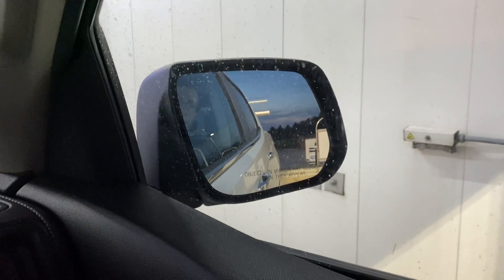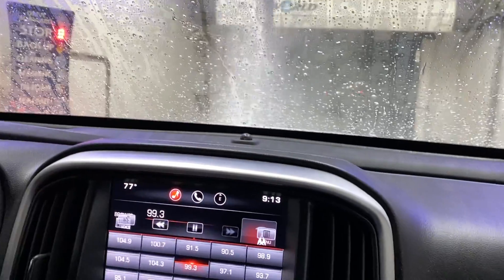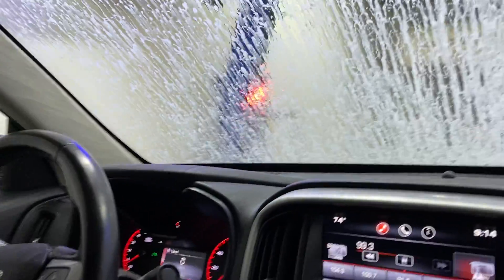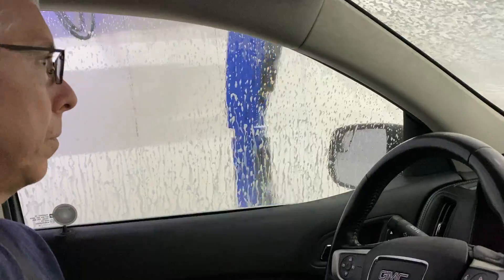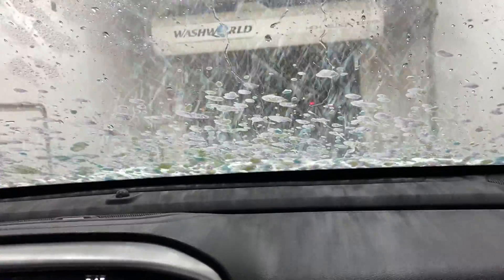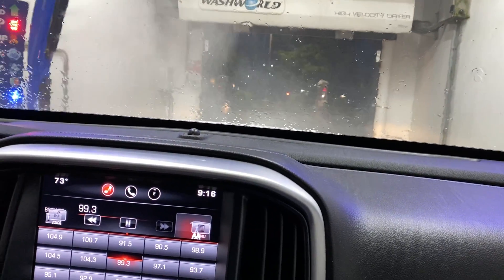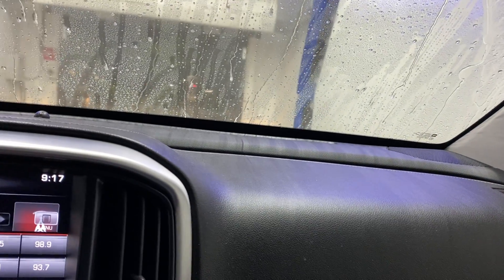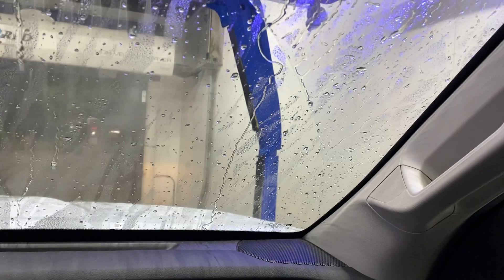An awesome Washworld Razor system in Lewis Center, OH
Did one of the best job I’ve ever seen a razor do.